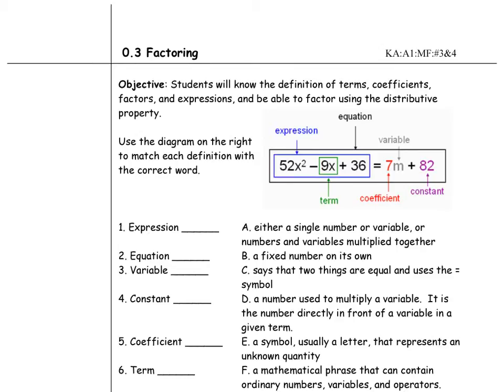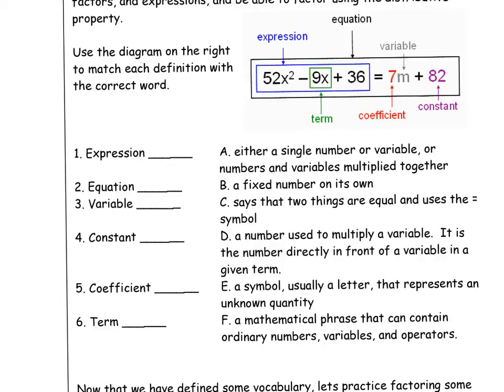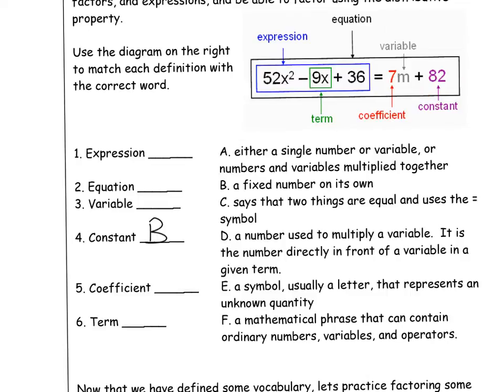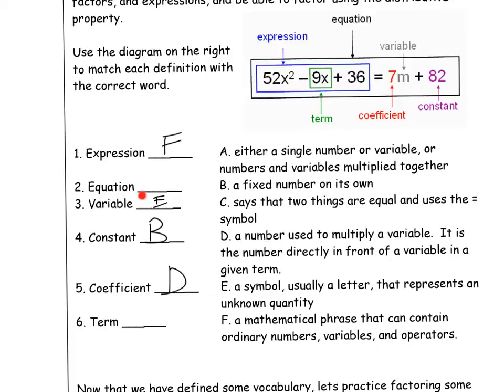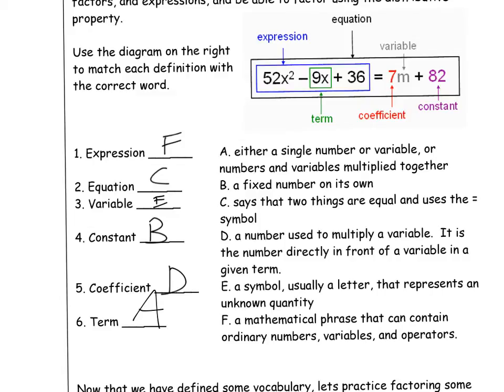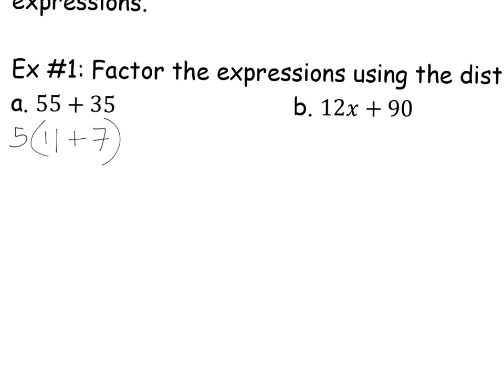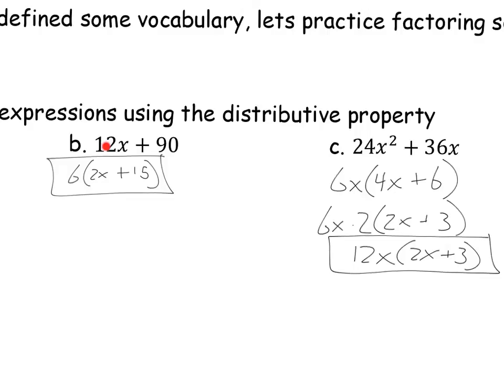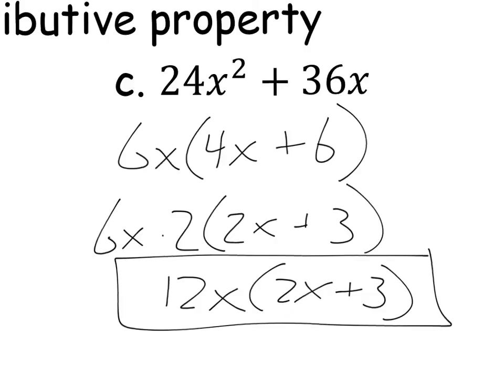IM1 0.3: Factoring